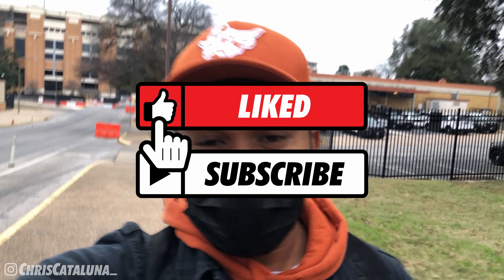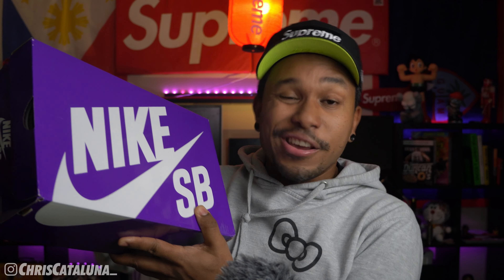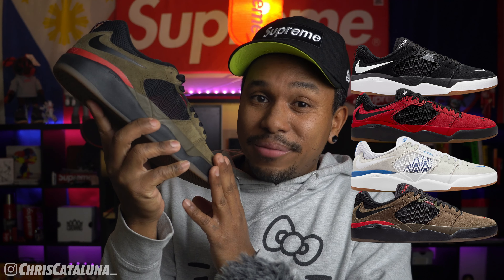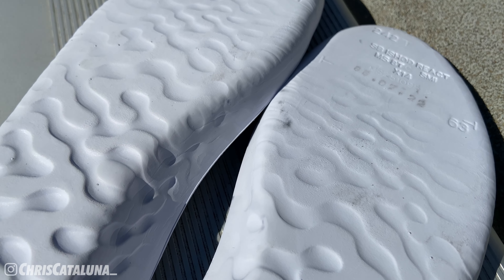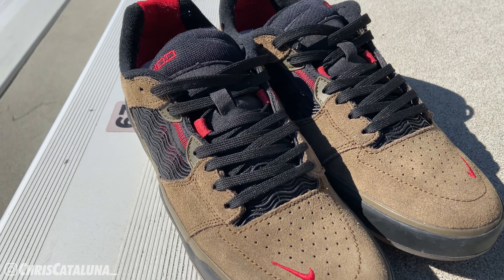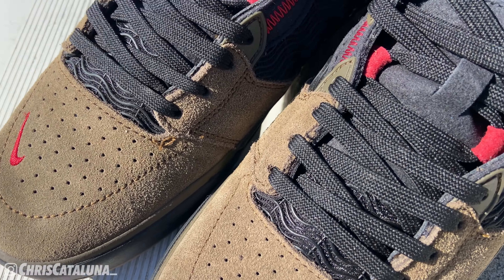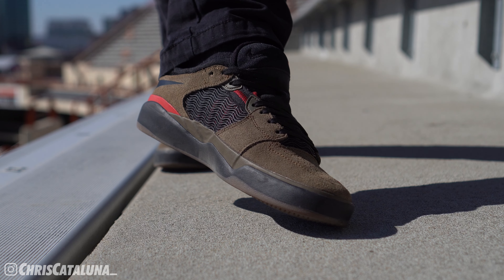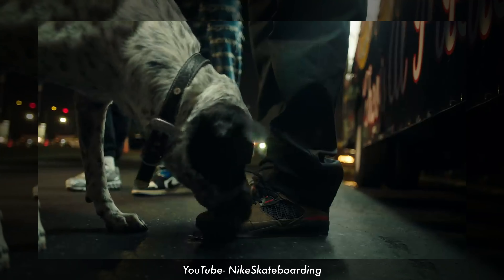ISHOD WAIR'S 1st SIGNATURE SHOE W/ NIKE SB: ON-FEET!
Ishod Wair finally has his irst signature shoe with Nike SB. Sure, he's had collaborative SB Dunk releases, but nothing beats having something to call your own. The Wair 1s are a great hybrid vulcanized cup-sole shoe that implements Nike's React technology. Wair wanted skaters to have the best of both worlds in one shoe. At the $100 price-point, it's a reasonable amount given the tech involved in the shoe. Of the 4x colorways that released, which is your favorite?

What I use:
SofSole Arch Insoles
LimoStudio Lighting
Zoom H1 Microphone/Recorder
Movo Windscreen
Rode Lavalier
Nikon D3300 DSLR Kit